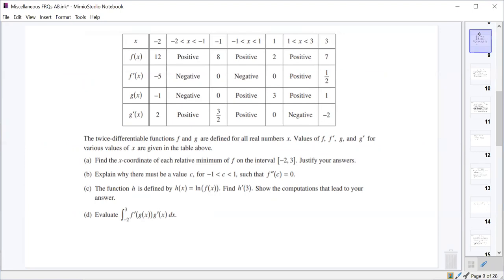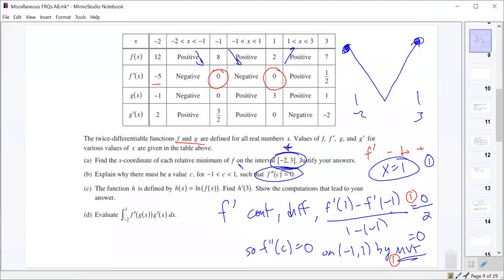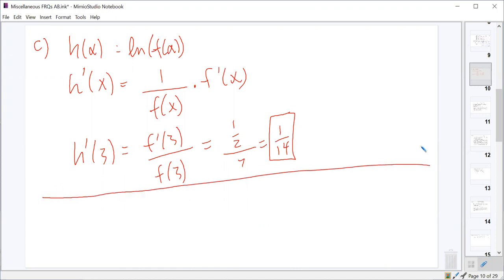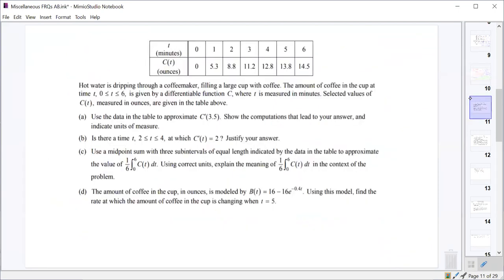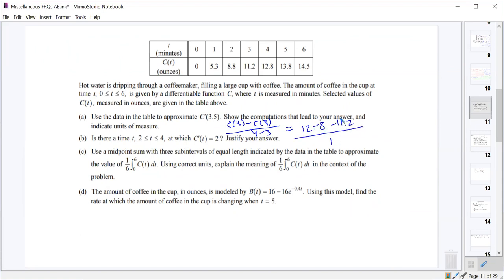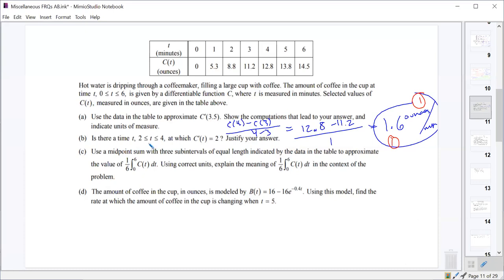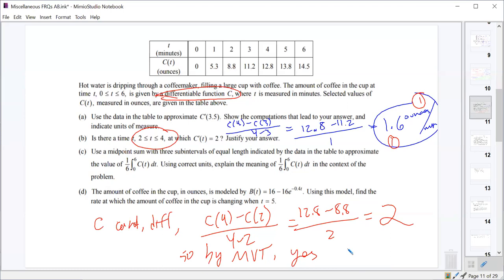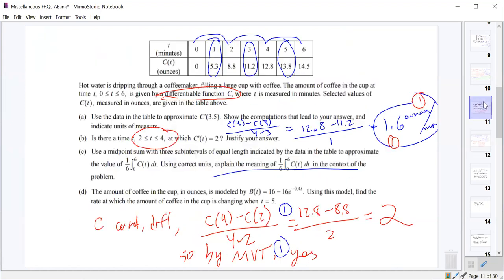3-26-21 Period 3